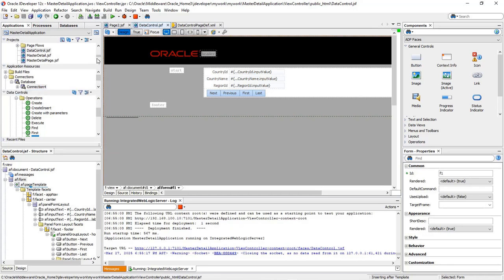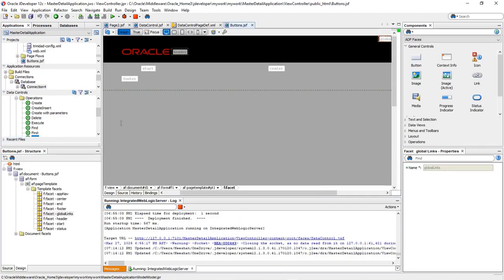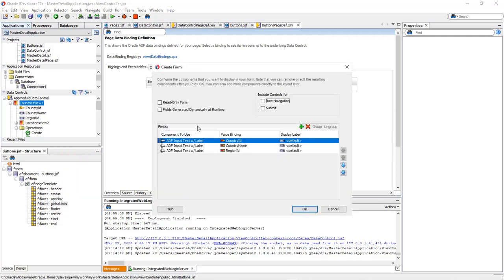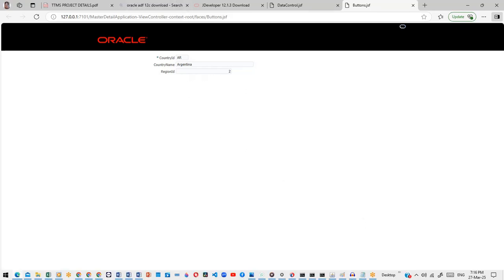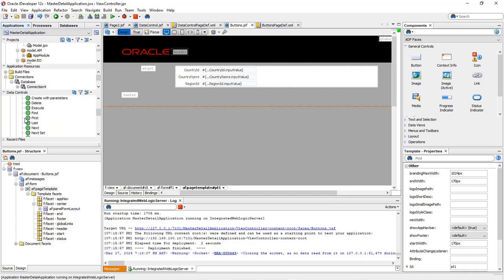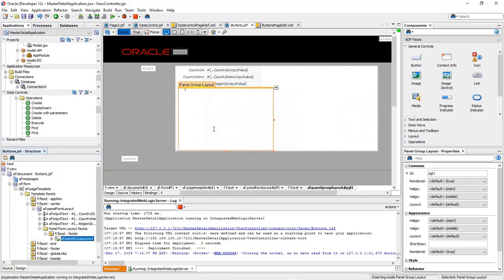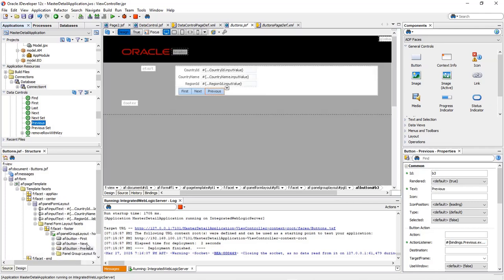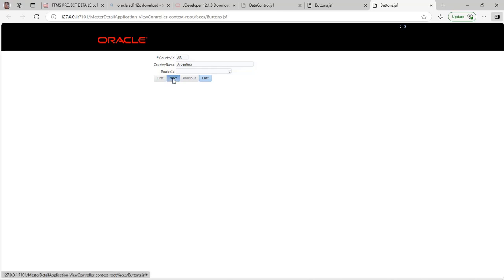Data Control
In this video, I explain what is the purpose of Data Control & Page Definition